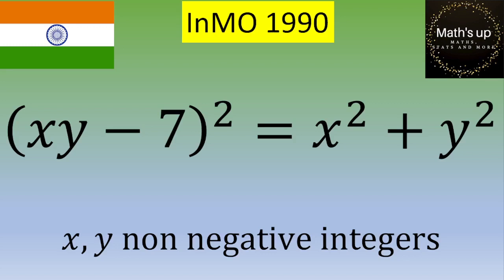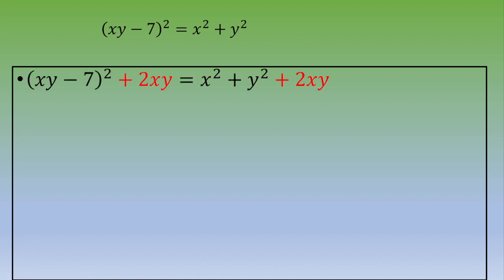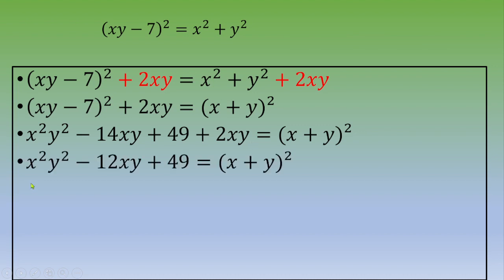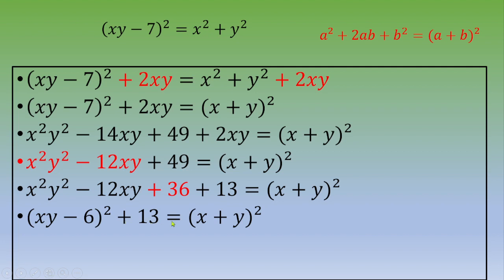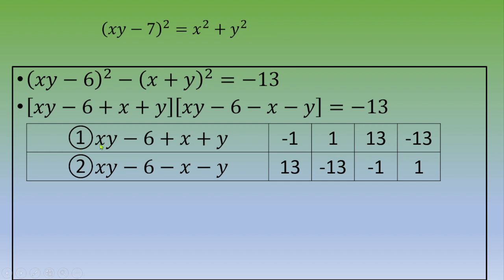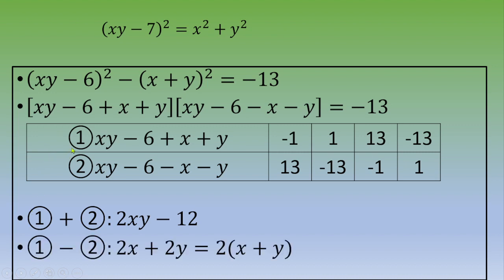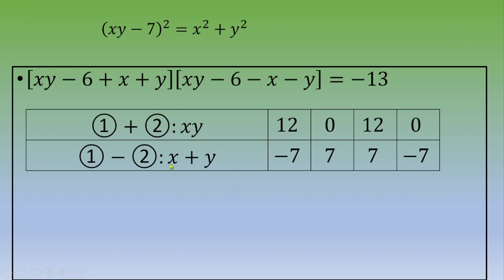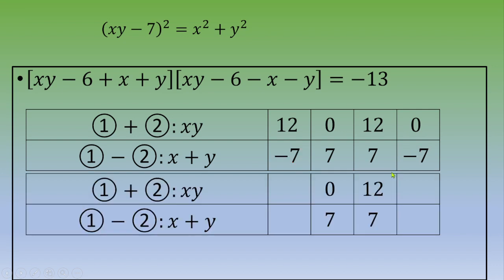Indian Mathematical Olympiad: you need to stay focus till the end to solve this equation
● A few Topics Covered in this Video:
1.remarkable identities
2. Thinking outside the box
3. factorisation

How to prepare for math Olympiads
First Step To Mathematical Olympiad Problems

American Mathematics Olympiad: can you find the value of xyz?

maths tricks
Indian mathematical Olympiad

India